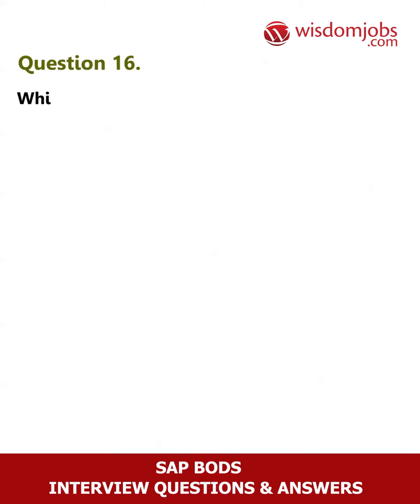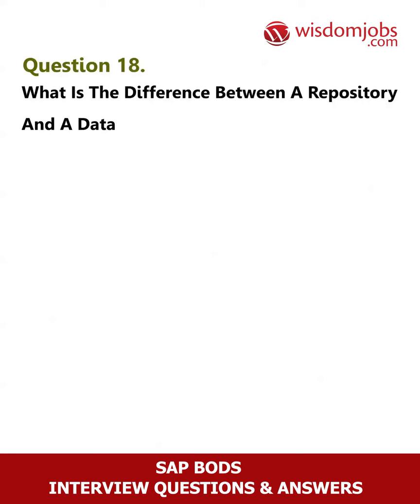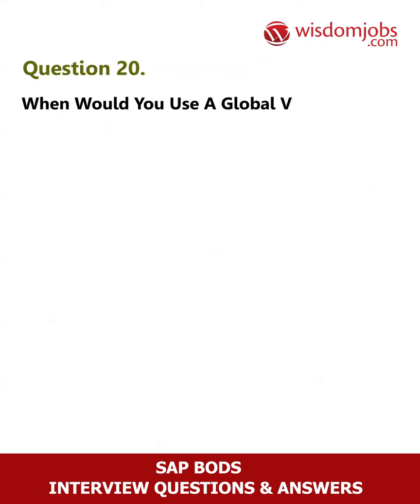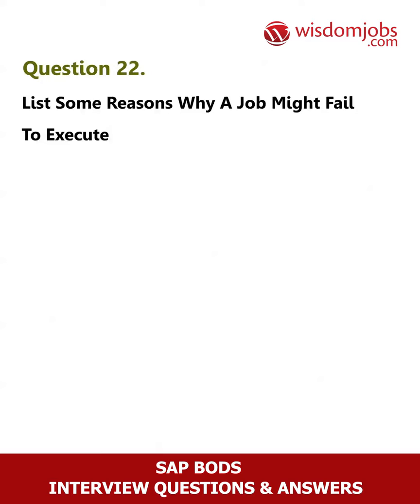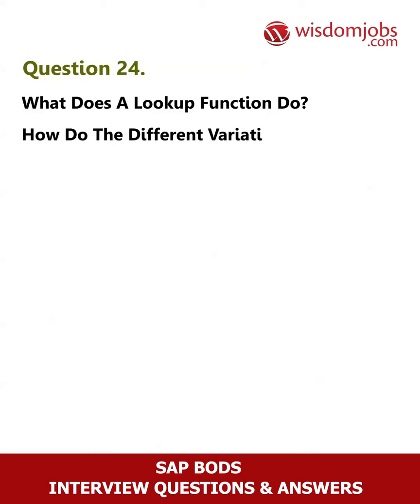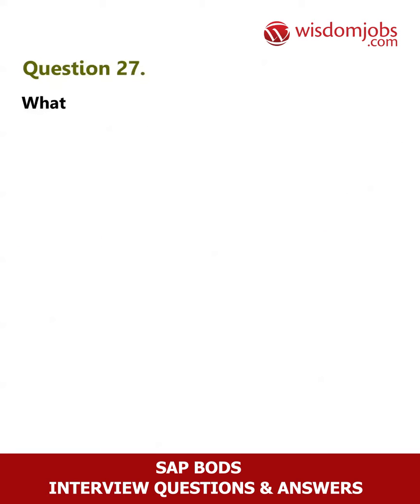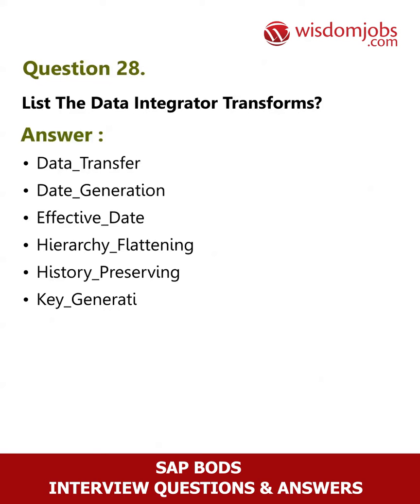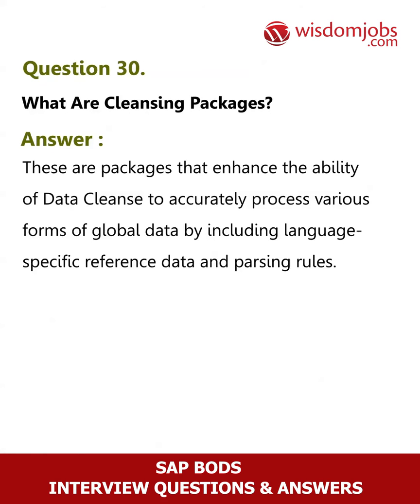TOP 15 SAP BODS Interview Questions and Answers 2019 Part-2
FAQ's For TOP 15 SAP BODS Interview Questions and Answers 2019 Part-2 | SAP BODS Interview Questions | Wisdomjobs

15 Sap Bods Interview Questions and Answers, Question1: What is the use of BusinessObjects Data Services? Question2: Define Data Services components? Question3: What are the steps included in Data integration process? Question4: Define the terms Job, Workflow, and Dataflow? Question5: Arrange these objects in order by their hierarchy: Dataflow, Job, Project, and Workflow?

Why is job preparation cooler with our interview questions site? Preparing for a job is now more easy and simple with our interview questions better on wisdom jobs? Because give you all information plus all the jobs in one place. When you're interviewing for a new position, you should come prepared to answer the interview questions to win in first attempt. Having expertise in SAP BODS will place you an ideal career. If you are looking at SAP BODS with Sql, SAP Bods/ ABAP Consultant, SAP BODS Developer, SAP BODS/ABAP Consultant, SAP BODS (Production support), SAP BODS Technical Consultant then we’ve framed multiple SAP BODS interview questions and answersand also various SAP BODS job roles also for your reference.

Join the LIVE session on SAP BODS Interview Questions and Answers in your Technical round of Job Interviews.

To take SAP BODS Interview Questions and Answers support online quiz

Read Full SAP BODS Interview Questions and Answers follow the